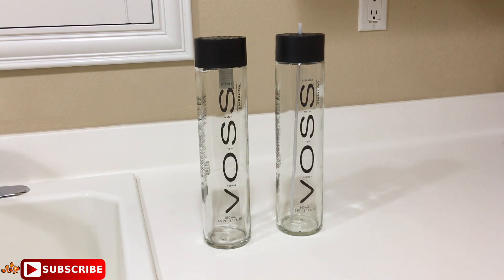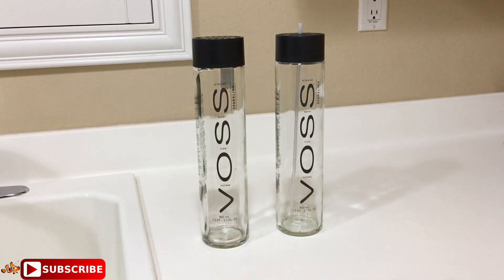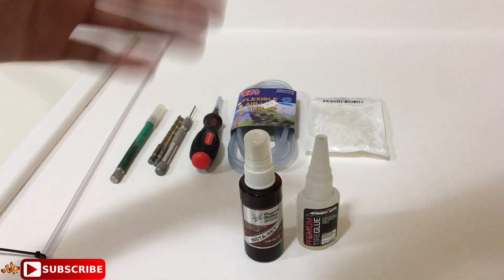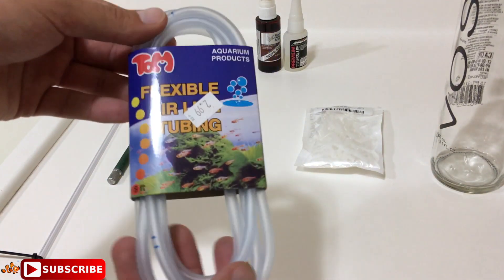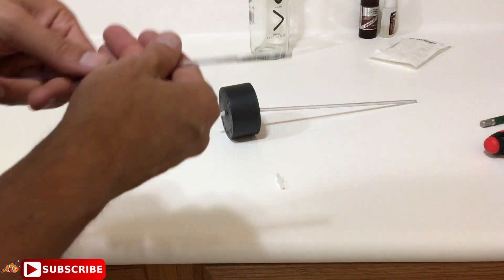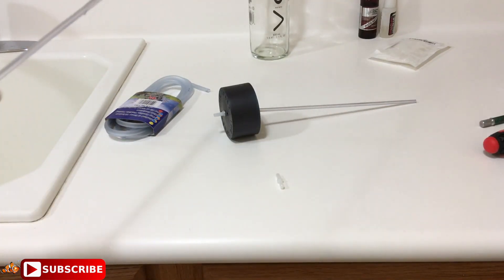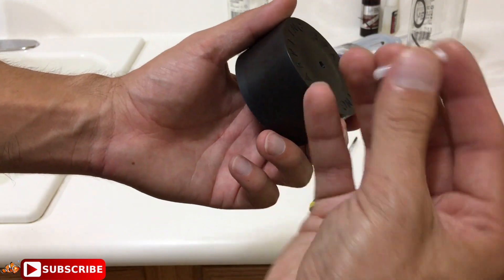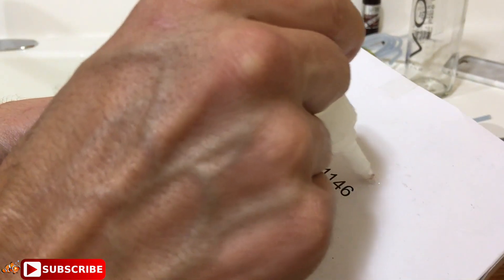Jebao DP-4 Doser (DIY CONTAINERS) Video 3 of 4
Here is a great video showing how to make your very own dosing containers :) very few thing needed and doesn't take very long to make. ENJOY

EAT_SLEEP_REEF_

PLASTIC FITTINGS

SILICONE TUBING (BETTER THAN ONE I USED IN VIDEO)

RIGID TUBING

VOSS WATER BOTTLE